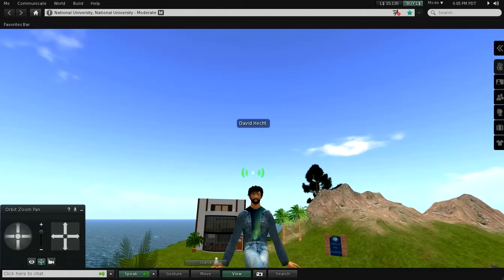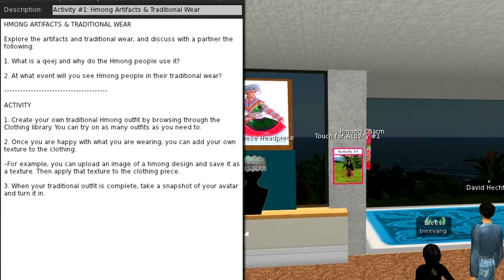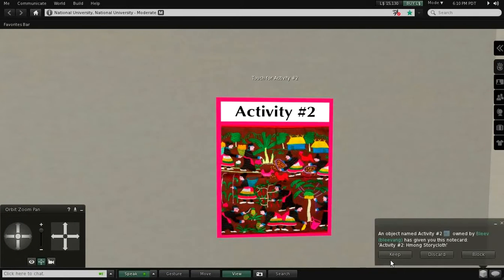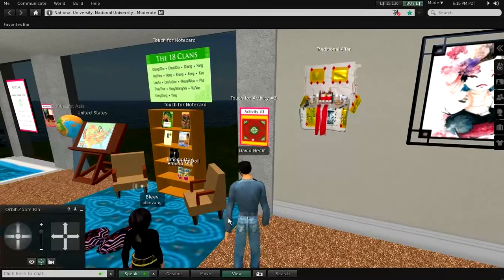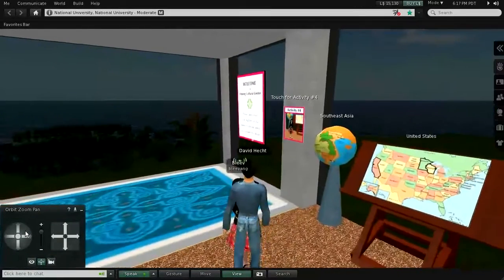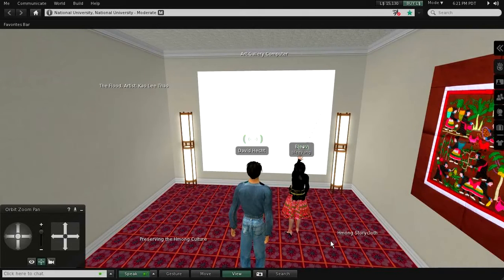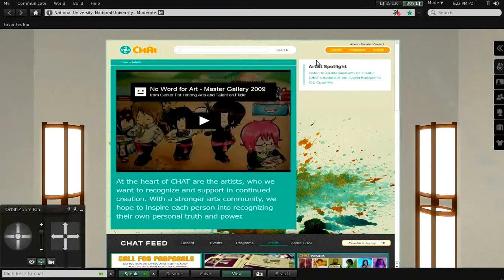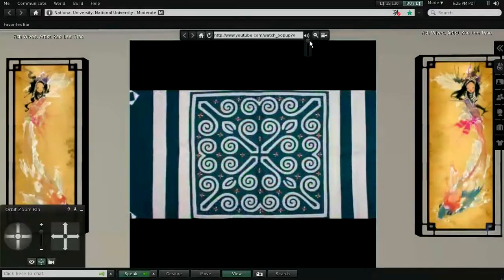Hmong Cultural Center in Second Life - Bow Lee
Tour of Bow Lee's Hmong Cultural Center in Second Life, created for EDT613, Graduate School of Education, at National University (California).